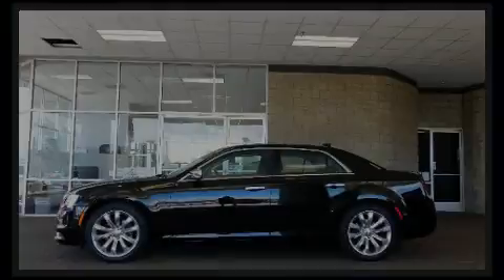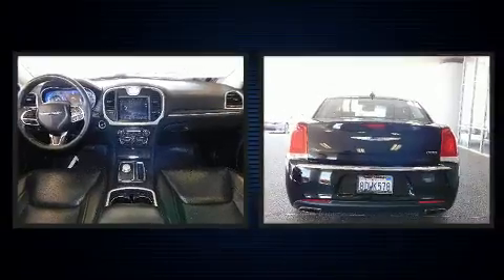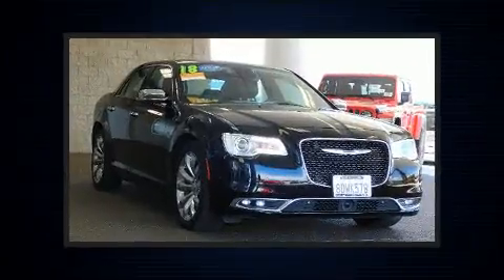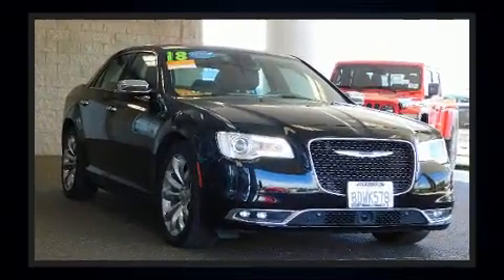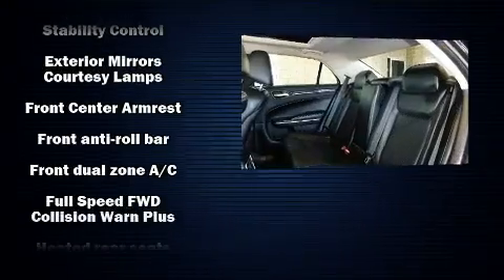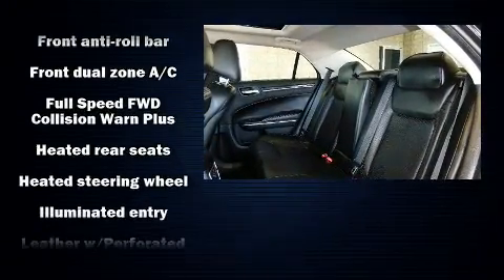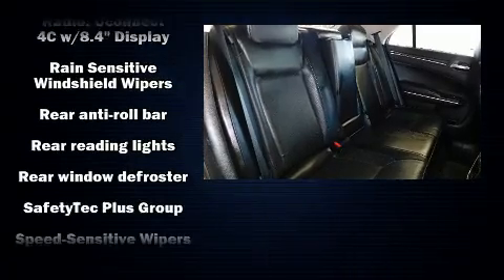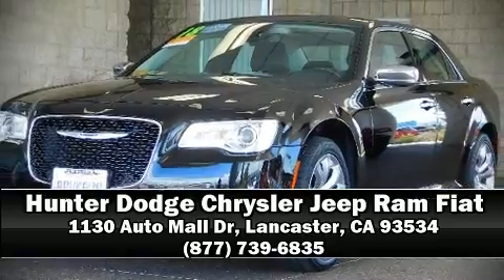2018 Chrysler 300 Limited in Lancaster, CA 93534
Sensibility and practicality define the 2018 Chrysler 300. Under the hood you'll find a 6 cylinder engine with more than 270 horsepower, and for added security, dynamic Stability Control supplements the drivetrain. Comfort and convenience were prioritized within, evidenced by amenities such as: a trip computer, an automatic dimming rear-view mirror, automatic dimming door mirrors, front fog lights, turn signal indicator mirrors, an overhead console, and power seats. Features such as automatic climate control and leather upholstery prove that economical transportation does not need to be sparsely equipped. Rear passengers enjoy the seat heating functionality, keeping them warm during the winter months. Multiple drivers will appreciate the memory system, keeping track of unique seating, steering wheel and audio settings and positions, as well as other features. Chrysler also prioritized safety and security by including: dual front impact airbags, head curtain airbags, traction control, brake assist, anti-whiplash front head restraints, ignition disabling, an emergency communication system, and 4 wheel disc brakes with ABS. This car was designed with safety in mind, allowing you to drive with even greater assurance. This vehicle has achieved Certified Pre-Owned status, by passing a comprehensive certification process, including a rigorous 125 point inspection! We have the vehicle you've been searching for at a price you can afford. Please don't hesitate to give us a call.